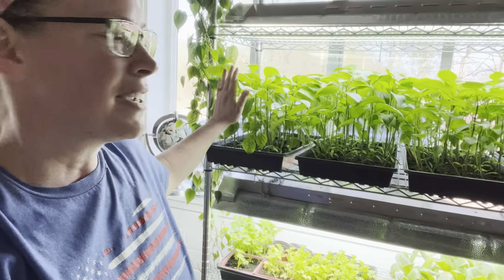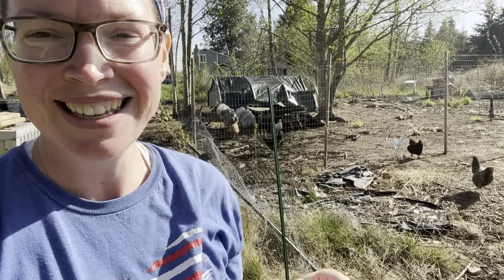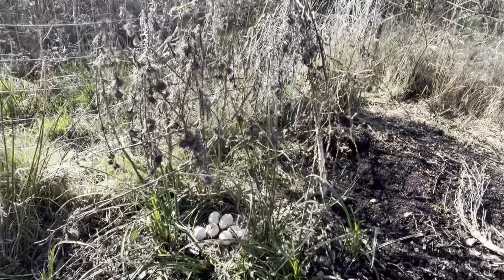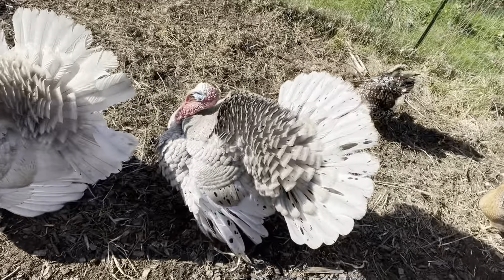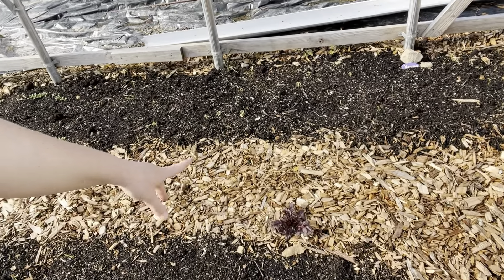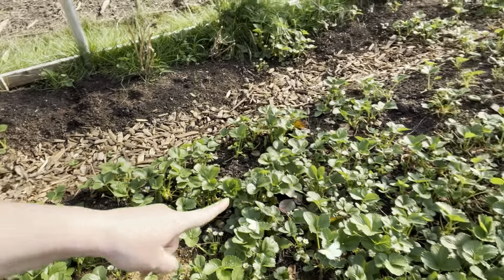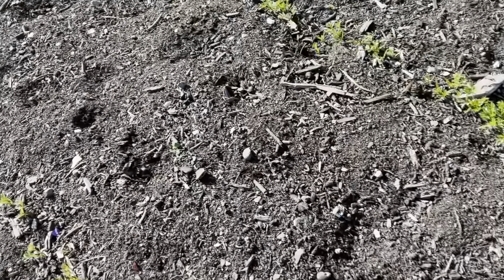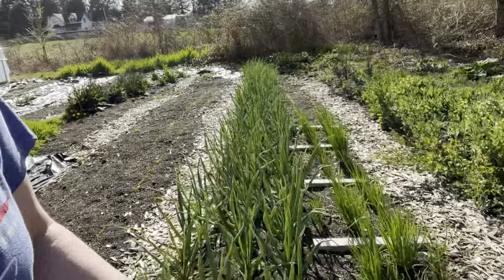April 2023 Garden Tour | PNW Zone 8b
Hello Friends, this weekend has been so beautiful and it is really making me even more excited for summer (if that is possible). In the PNW, we know our secret weapon is the beautiful, and usually mild, summers we have here. This weekend has been characteristic of our wonderful summers.

In this video I take you on a tour of what is happening in my farm starting with the seed rack inside and then the greenhouse and the gardens. It is early in the season so there is so much to do. Soon, I will start squashes, pumpkins, runner beans and sow the last of the seeds for the summer garden. I did just start my cucumbers.

I hope you enjoy the video and I would love to hear how your garden is going as well.

Happy Gardening!!